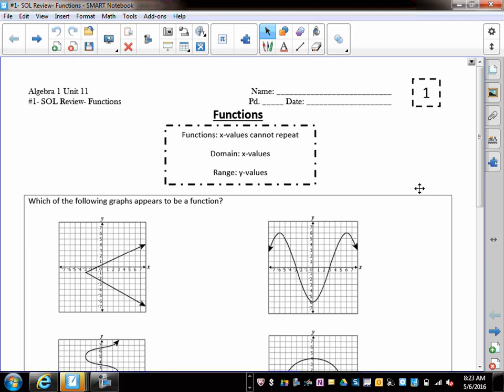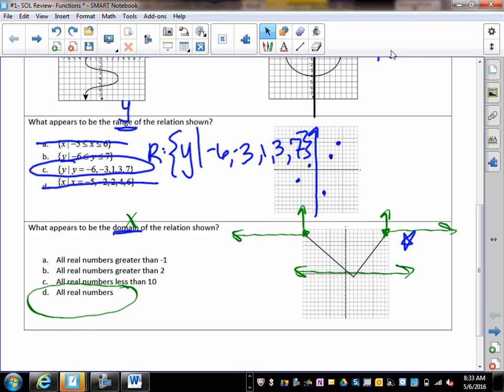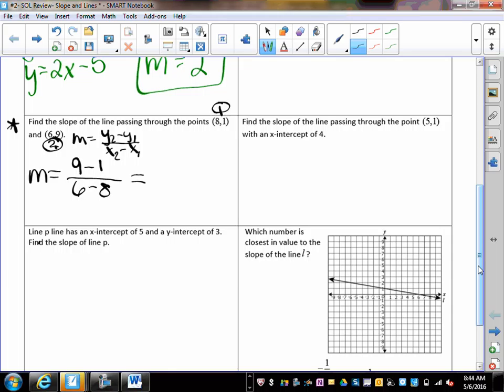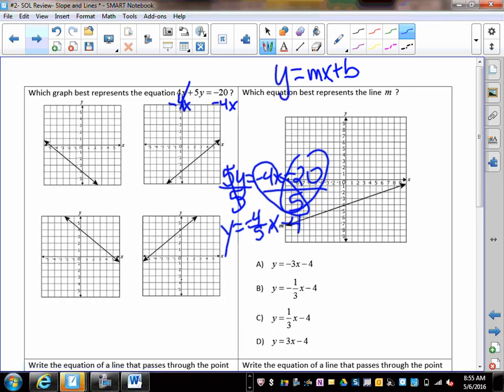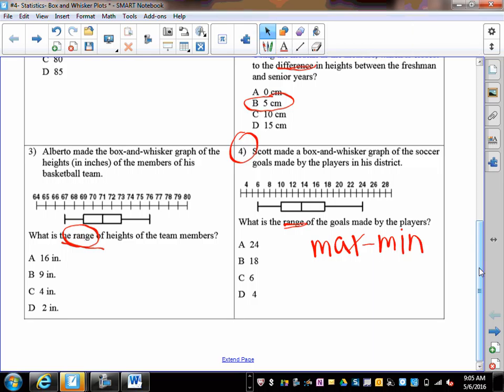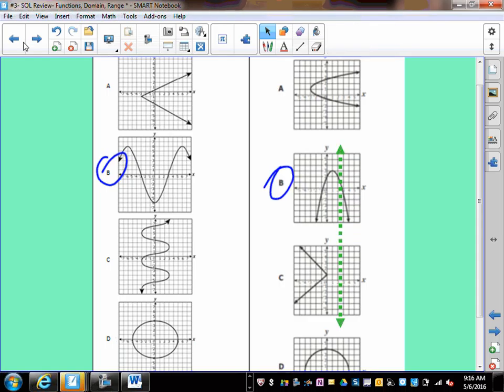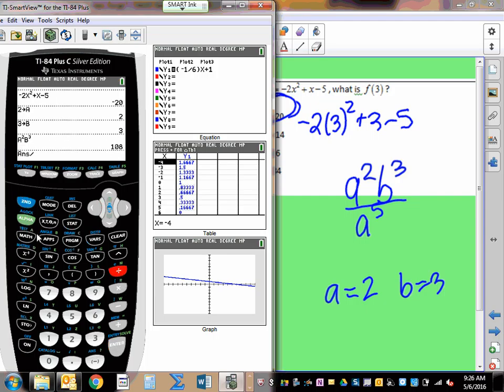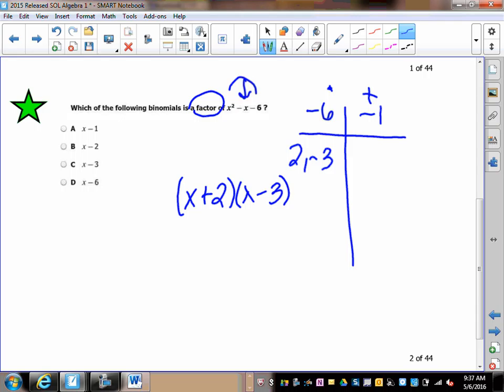Day 1 VIDEO SOL Review Functions May06 1001